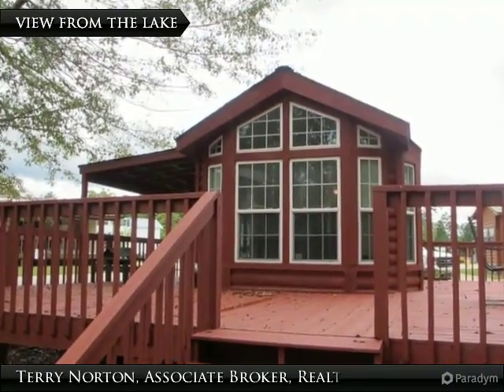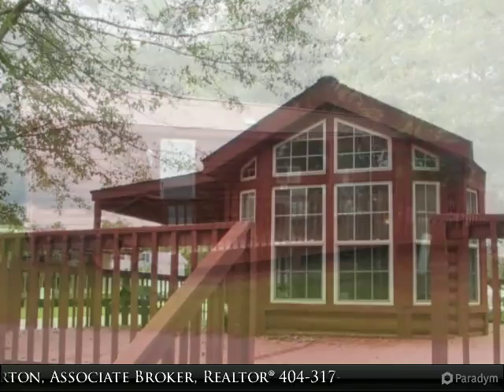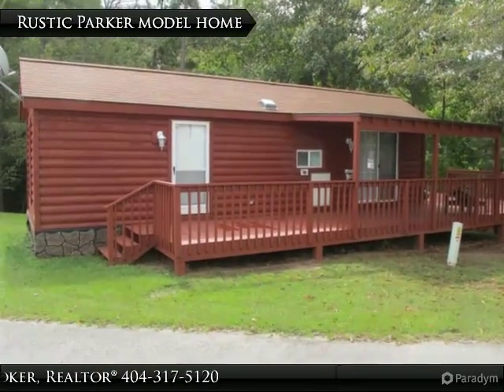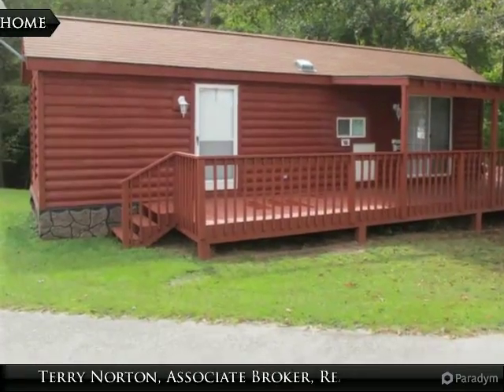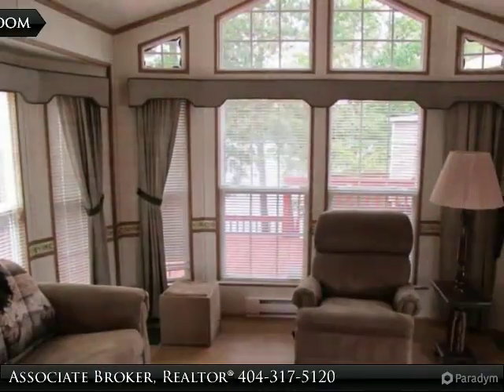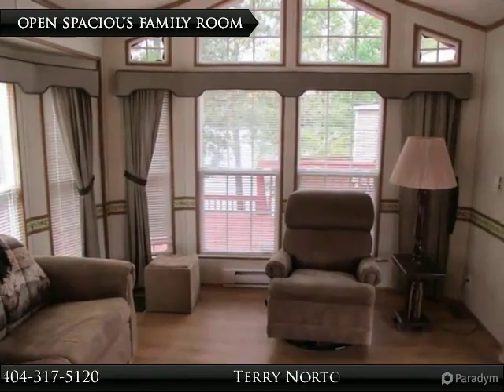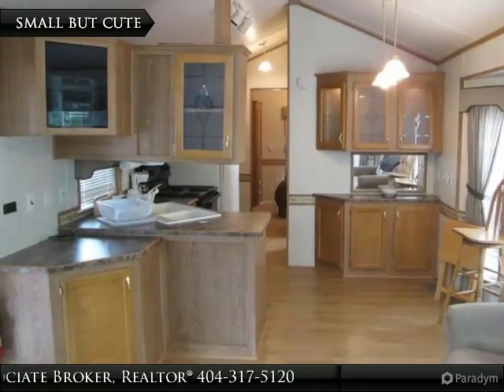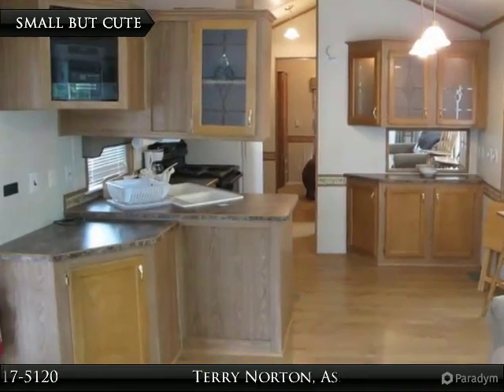Small Home Charm on Lake Wedowee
58 Bradley Drive
Wedowee, AL 36278

REDUCED!Great small home for the first time lake owner. This rustic Parker model home offers 1 bedroom and 1 full bath with open shared spaces in the family room and kitchen. This home has large open decks that lead to 53 feet of seasonal water on Lake Wedowee. You can add up to 200 additional square feet if needed. It is an easy walk to the water and the board walk where there is plenty of room to park your boat. Sit out on the large decks and enjoy the views of the lake. Sunset Point is a friendly community where you can enjoy socializing with your neighbors. There is a common area and pavilion for you and your family to enjoy.

Presented By:
Terry Norton, Associate Broker, Realtor®, Lake Homes Realty, LLC